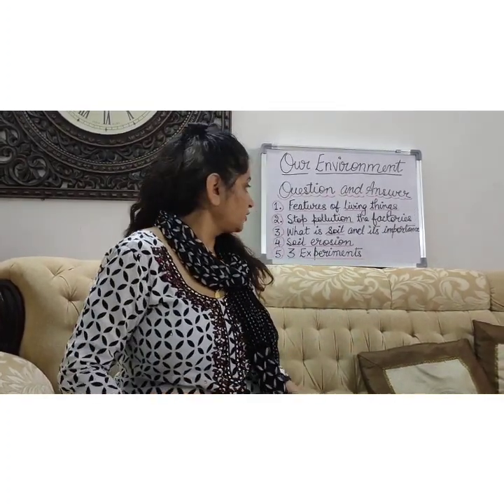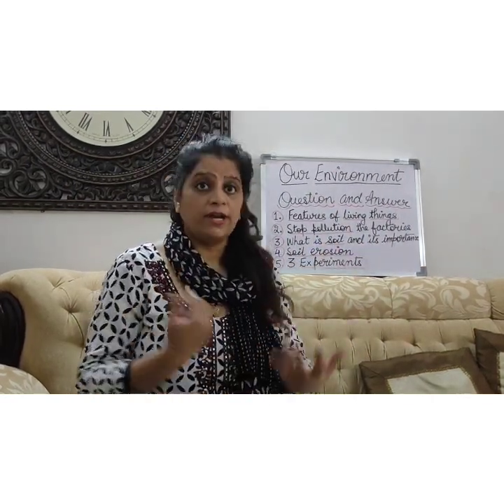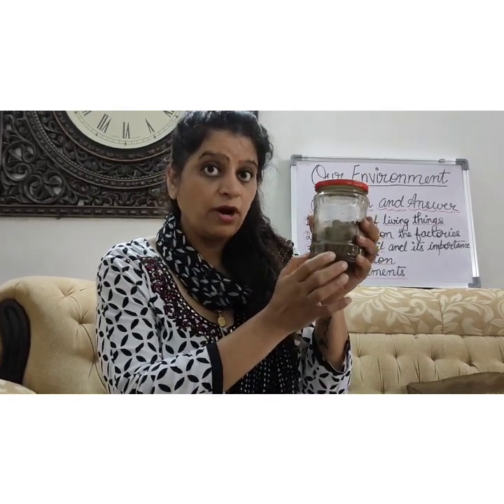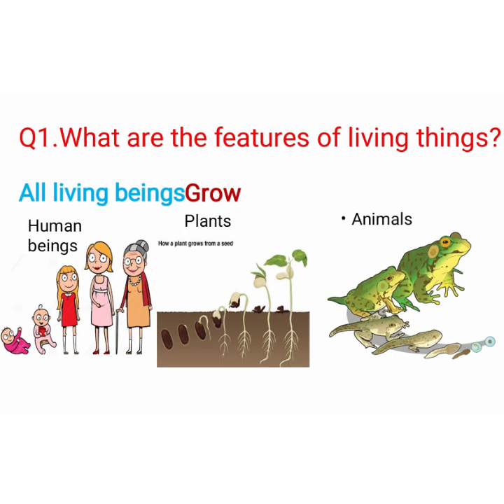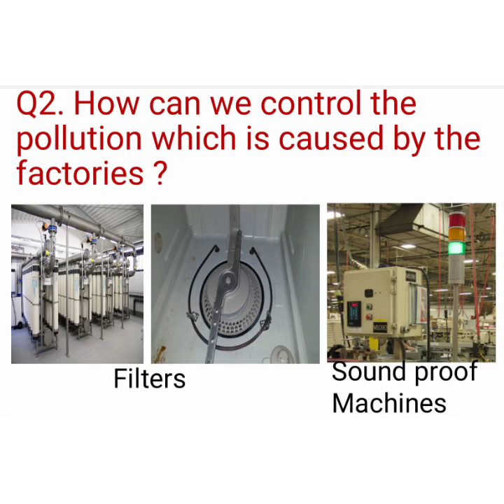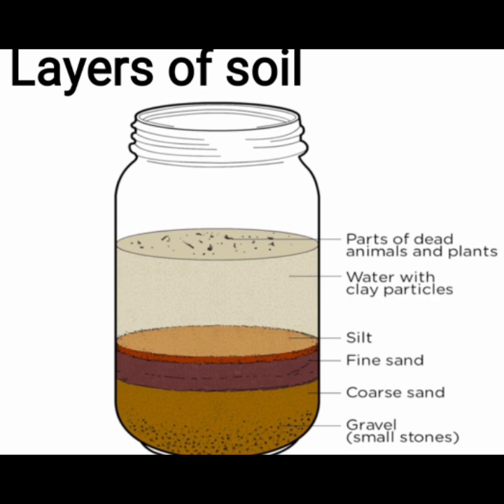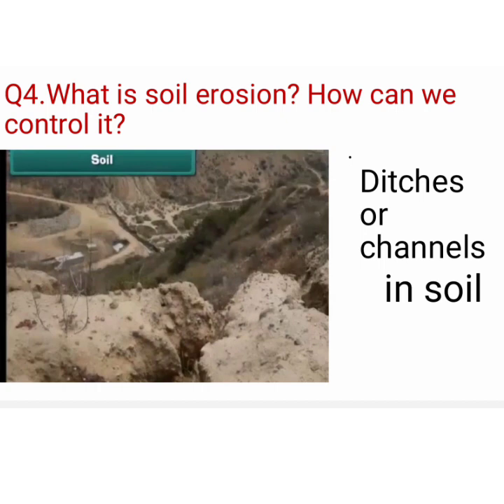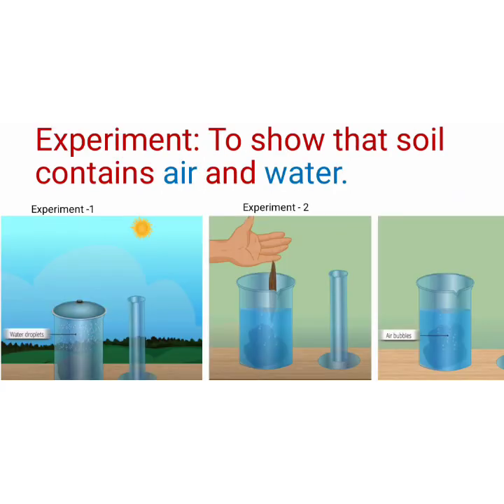Ppt- question and answer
Our Environment